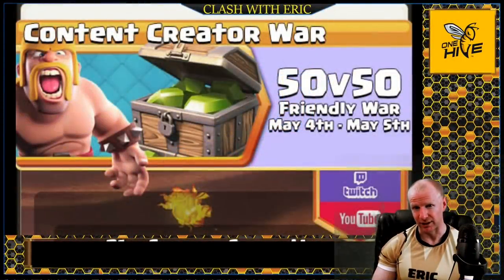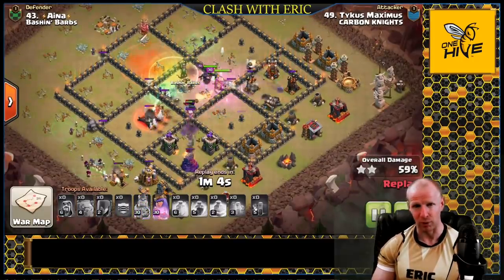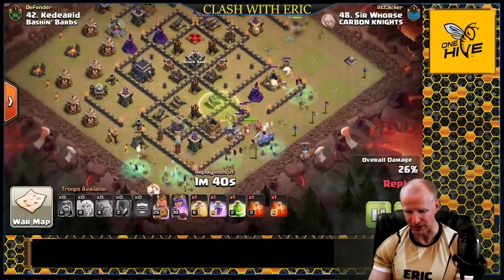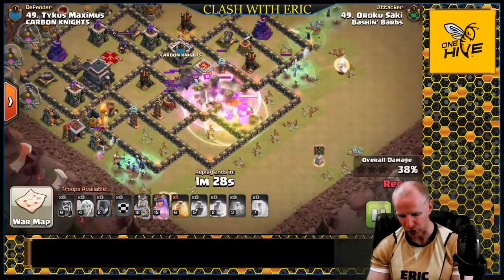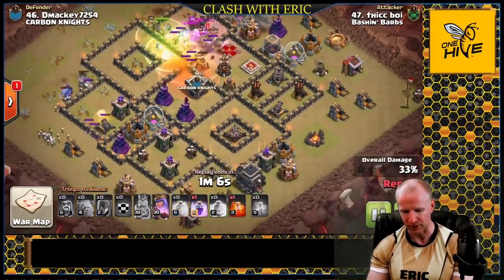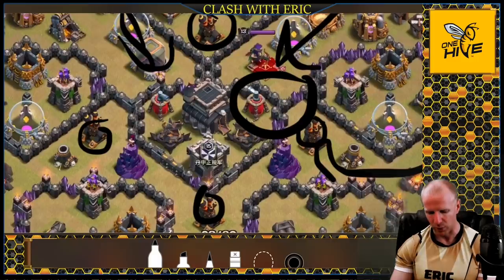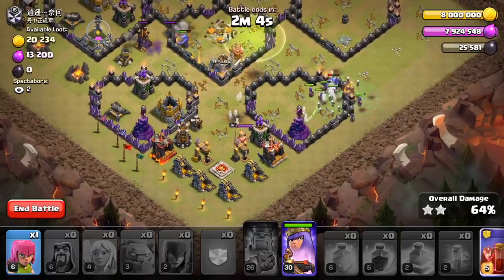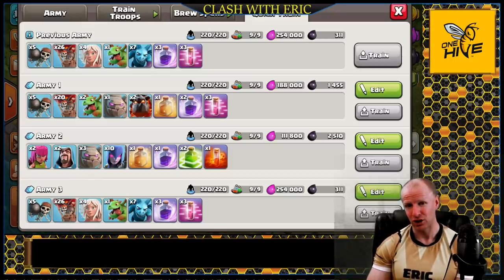WITCH SLAP - Best TH9 War Attack Strategy for 3 Stars in Clash of Clans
WITCH SLAP - Best TH9 War Attack Strategy for 3 Stars in Clash of Clans Presented by OneHive Guides